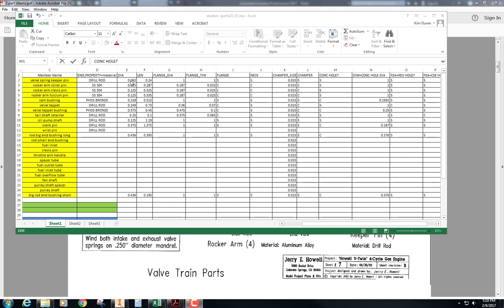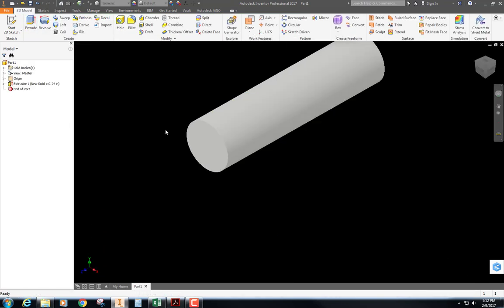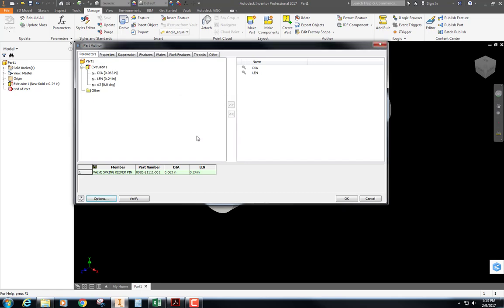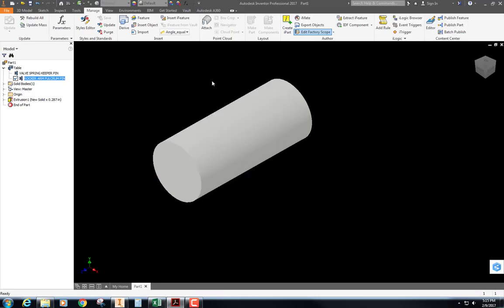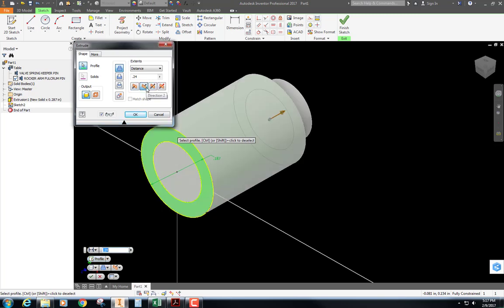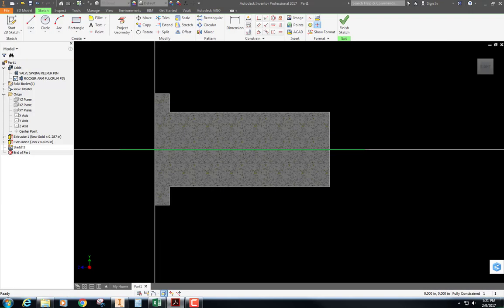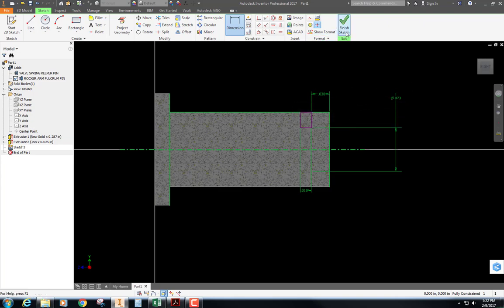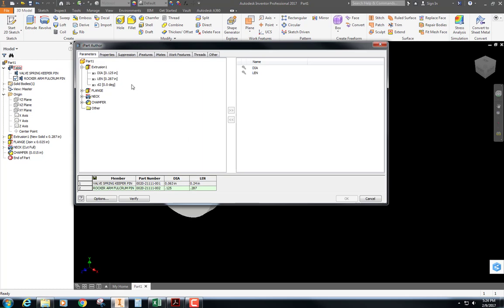HOWELL IPART MODEL 1